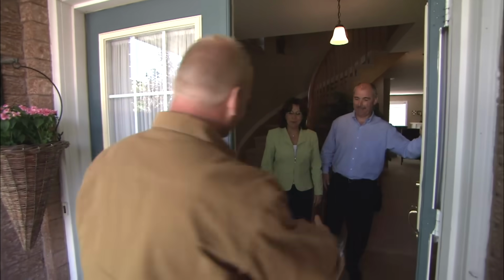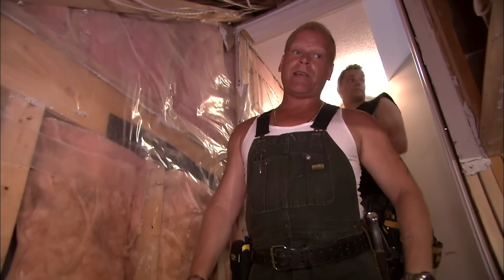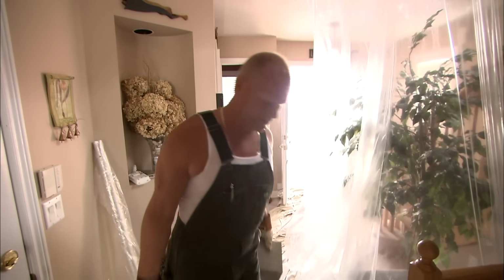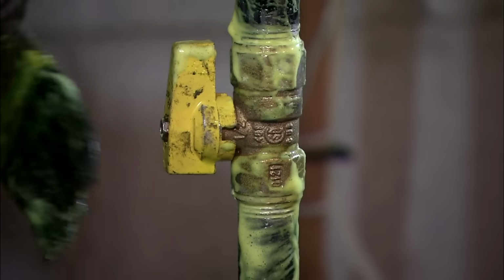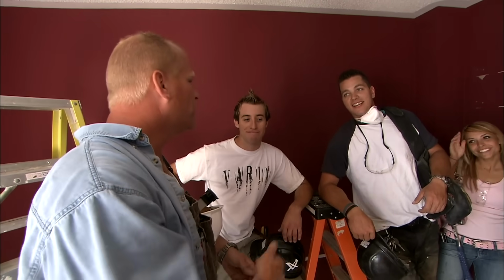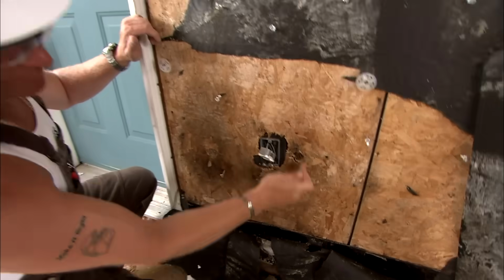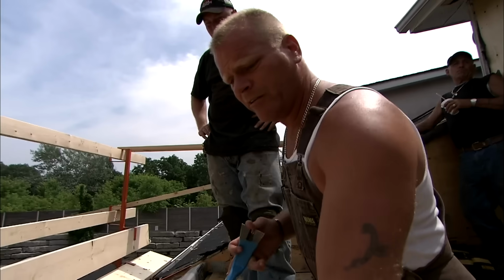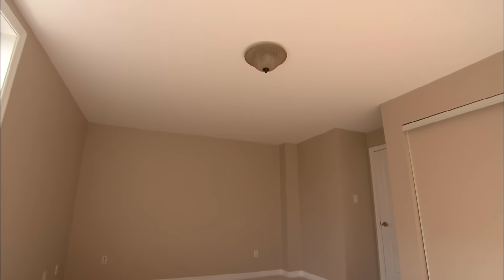Contractor Leaves Couple With Crappy Basement After $23K | Holmes on Homes 601+602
Do the terrifying math when Jeff discovers that the foundation of his newly built house is one-third the minimum strength required by code. Swoop in with Mike’s team, who add a layer of concrete inside the walls and shore up the weakened exterior.

Later, join Mike as he takes on a challenge no other contractor will touch with a 10-foot pole. Sneak a peek at the rotted-through joists that are barely holding up Jane and Ron’s leaky balcony, then watch the team rebuild this structural nightmare safely.

Featuring some of the most well-decorated faces in home design TV, Homeful is all about the real estate, renovations, and transformations that you love to binge.

Access hundreds of hours of Homeful series, on YouTube, VIZIO, The ROKU Channel # 462, and LG Channels # 758.